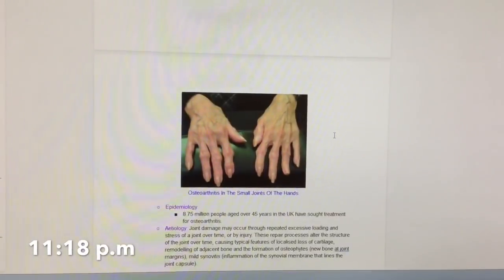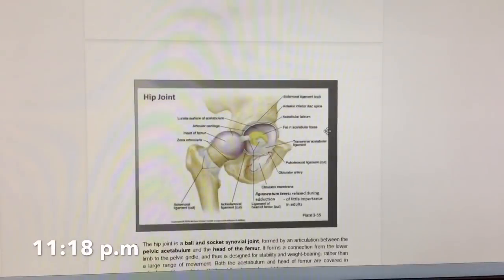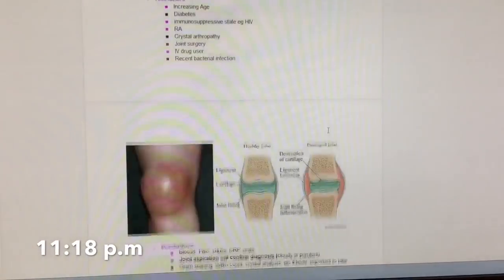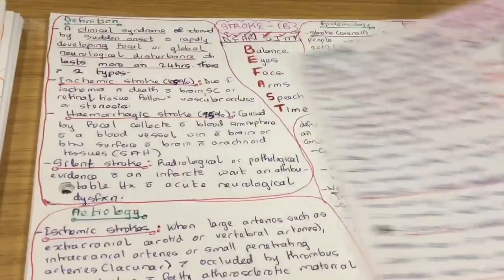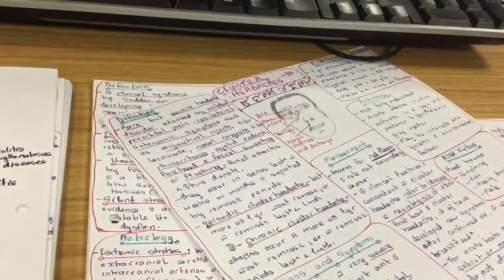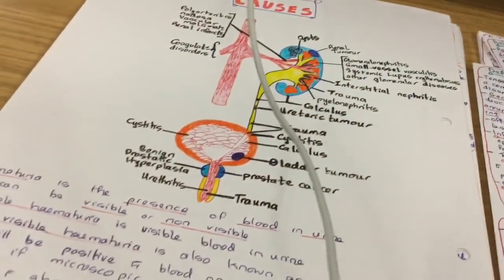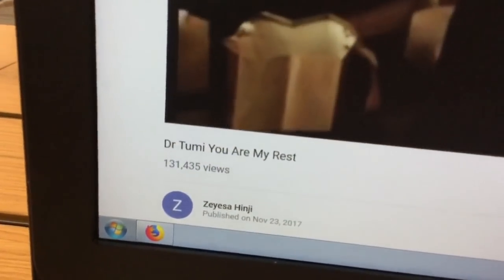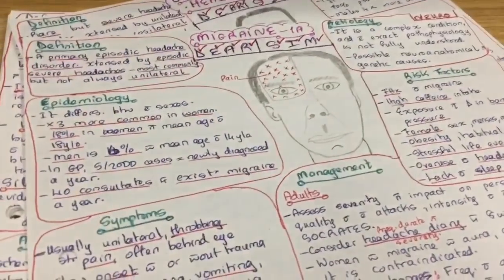Last Minute Exam Revision 😭 // UK Physician Associate Student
Hello everyone,

Today's vlog shows you the roller coaster ride I went through last week trying to revise for my last formative exam. For those of you who sent me ideas of videos you would like to see, thank you so much. I have written down all your ideas and I will work on getting those video out to you over the next few weeks by God's grace.

Love Qualifed is a ministry dedicated to encouraging one another to experience the sovereign love of the one true God who has qualified us to be His beloved ones.

God bless
Joanny💖